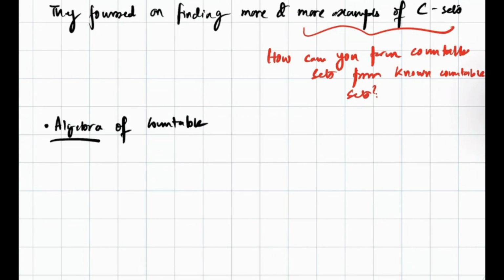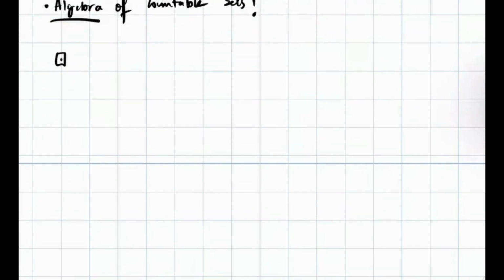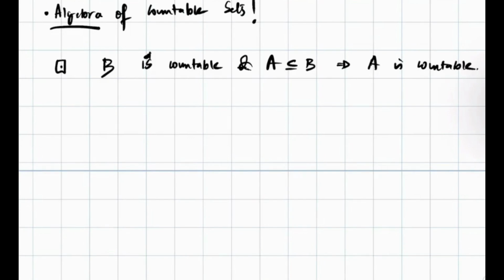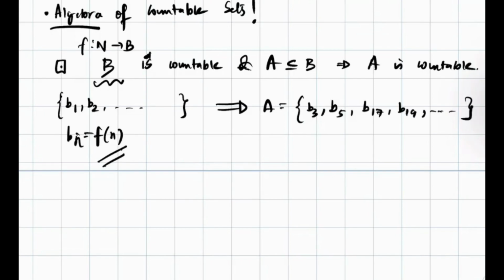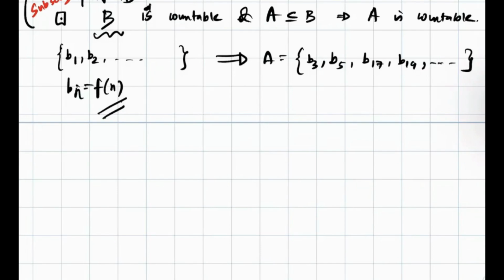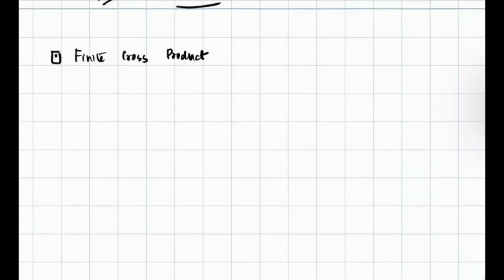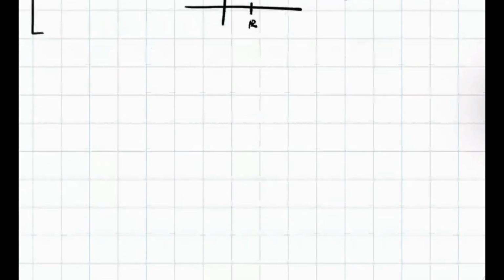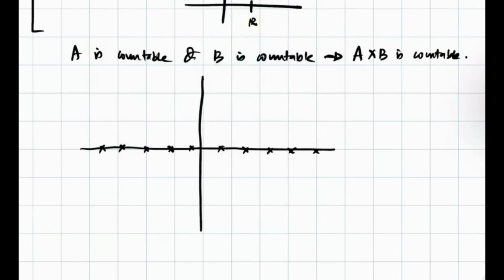Properties of Countable Sets | Part 1 | Daily Math Concepts | Cheenta